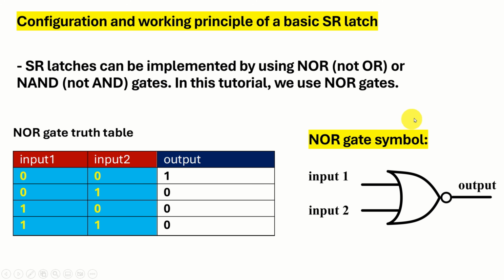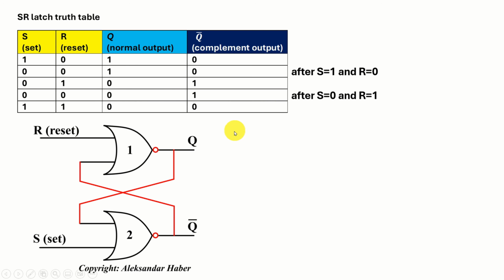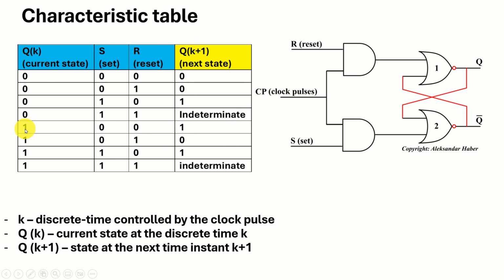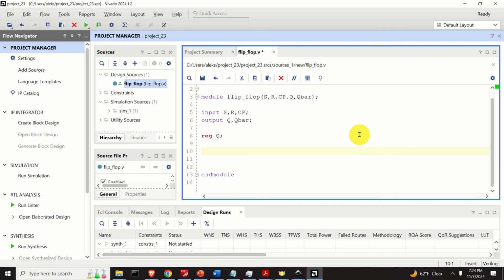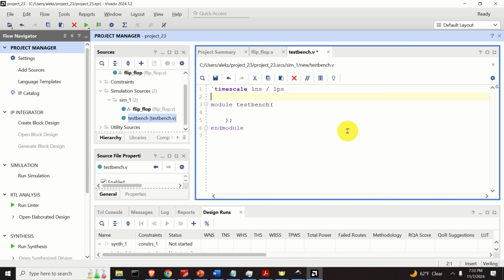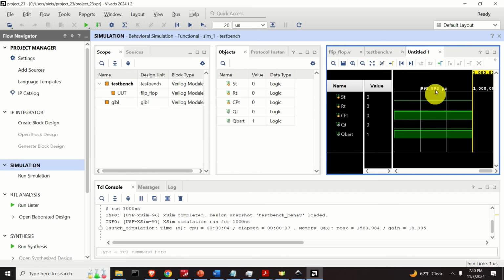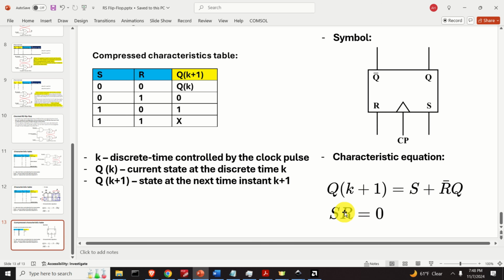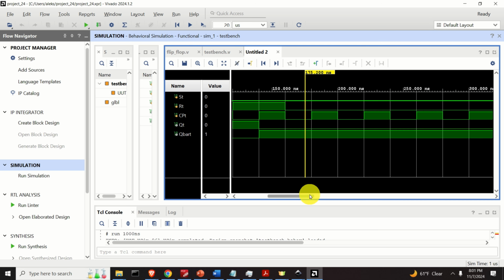RS Flip-Flop | SR Latch - Basics and Verilog FPGA Implementation in Vivado and Xilinx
-  In this tutorial, we explain the basics of RS flip-flops which are also known as SR latches. Furthermore, we explain how to implement RS flip-flops in the Verilog programming language and FPGAs. We use the Vivado development environment to implement the flip-flops. We will explain two approaches for implementing flip flops.

- In the first part of the tutorial we explain the working principle of RS flip flops and we will derive a truth table, characteristic table, and a characteristic equation of RS flip flops.

- In the second part of the tutorial, we explain how to implement the flip-flop in Verilog.